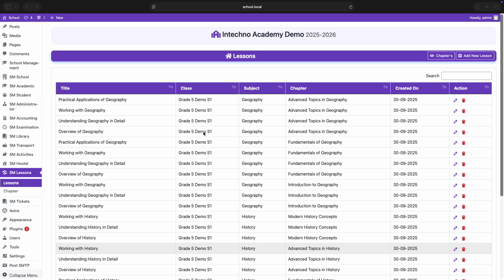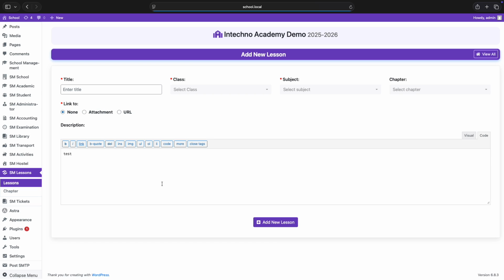How to Use SM Lessons Module in School Management Plugin | SM Lessons Features Explained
In this video, we’ll explore the SM Lessons Module of the School Management System Plugin for WordPress. 📘 This module makes it simple for teachers and administrators to manage lessons and chapters directly within your WordPress-powered school ERP.

✅ What You’ll Learn in This Video:

📖 Lessons – Create and organize lessons for different subjects and classes.
📚 Chapters – Add chapters under each lesson to structure learning materials clearly and systematically.

💡 Why Use This Module?
✔️ Organize lessons and chapters digitally
✔️ Keep study materials structured for easy access
✔️ Support teachers in managing subject content
✔️ Enhance students’ learning experience with well-arranged modules

SM lessons module, school management plugin WordPress, manage lessons and chapters, school ERP lessons, digital classroom plugin, WordPress school system